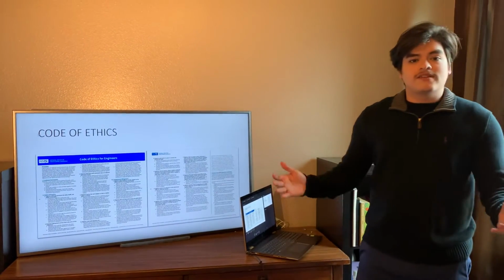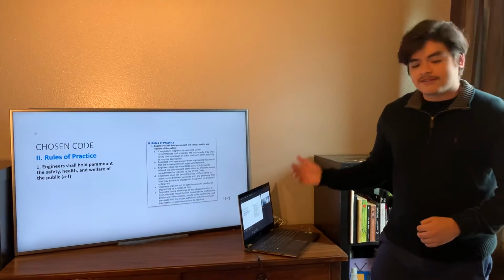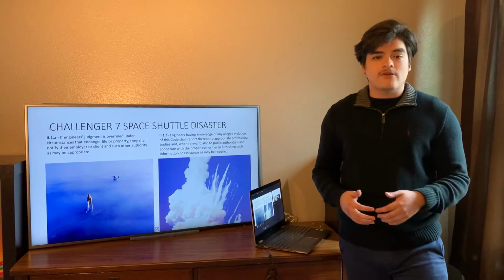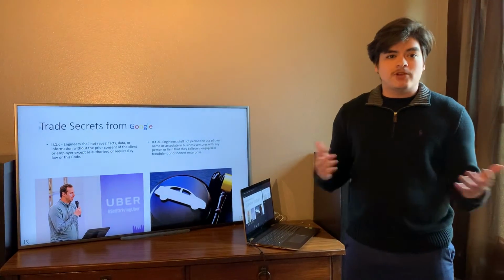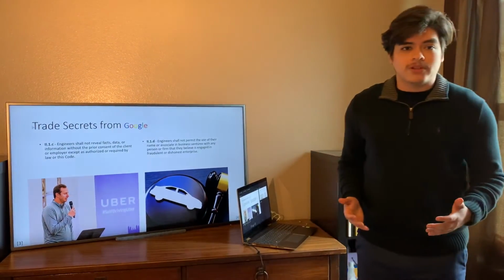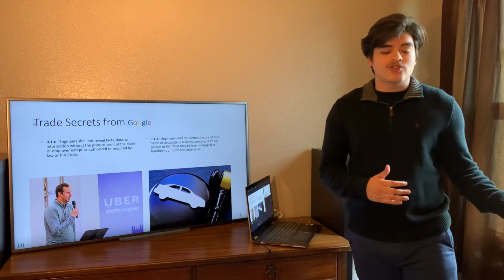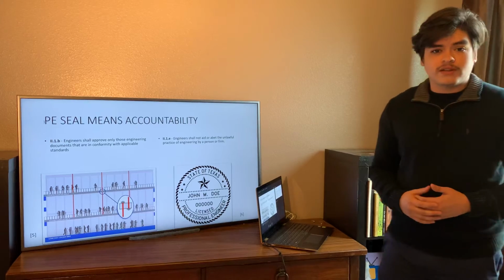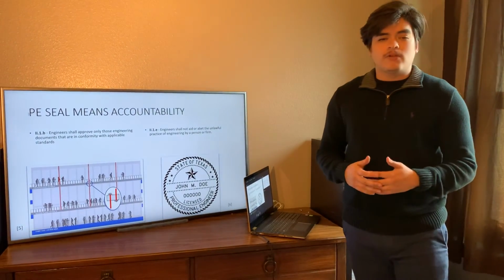Code of Ethics